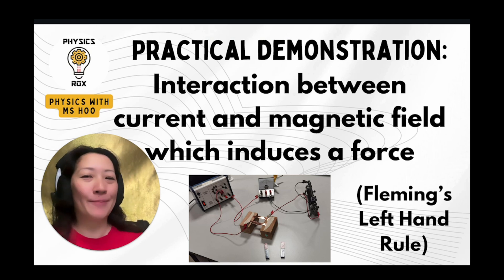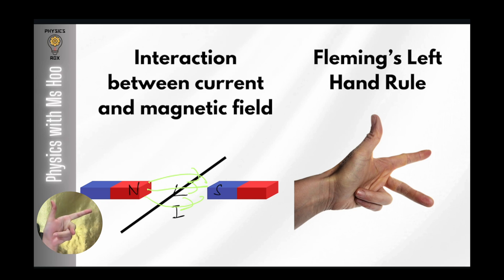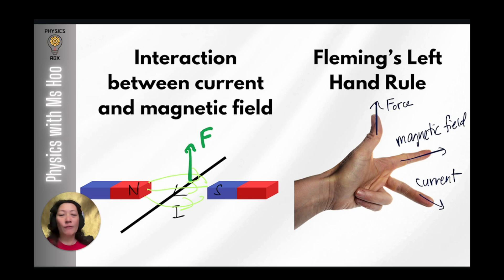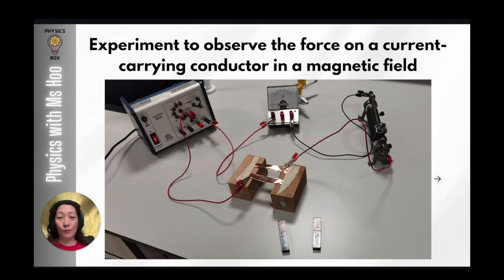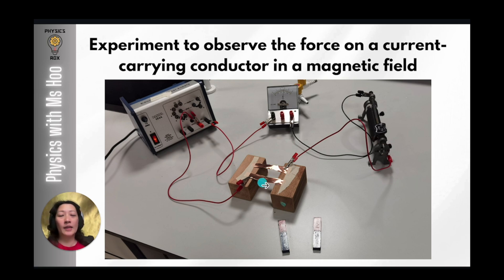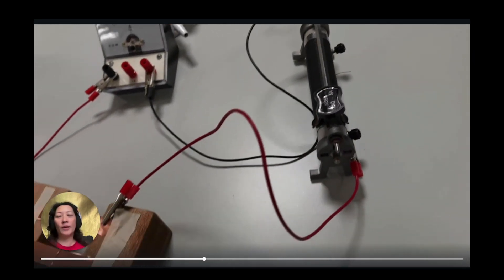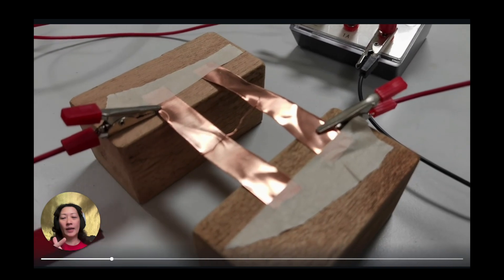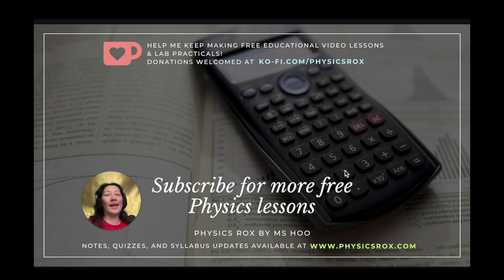Practical Demonstration: Force on a current-carrying conductor in a magnetic field - Physics Rox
In this video, we will learn how to set up the practical and use Fleming's Left Hand Rule to observe the force on a current-carrying conductor in a magnetic field.
0:00 Introduction
0:26 Force on a current-carrying conductor in a magnetic field & Fleming's Left Hand Rule
2:39 Experiment setup to observe induced force
3:49 Photo of actual lab setup
6:21 Video of actual lab setup
6:42 Video to observe induced force
7:20 Explanation of using Fleming's Left Hand Rule to compare direction of induced force with video observation
8:12 Watch it again!